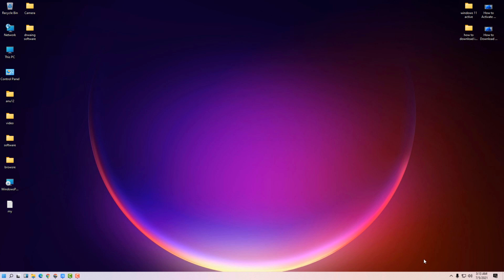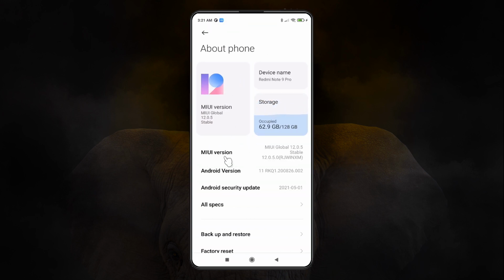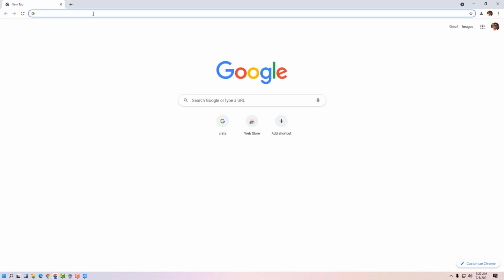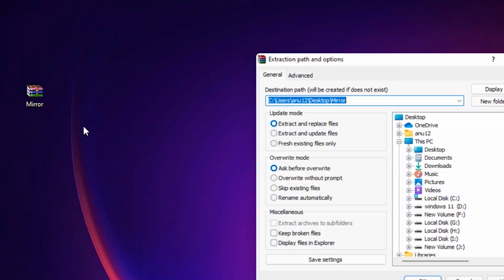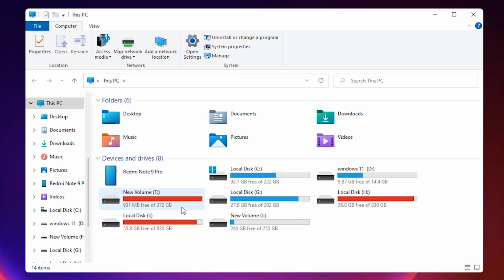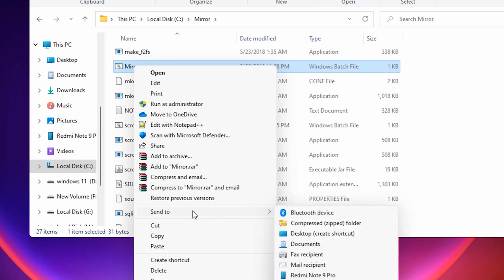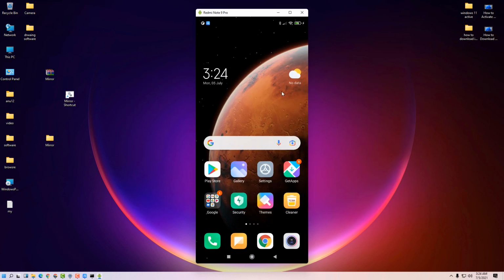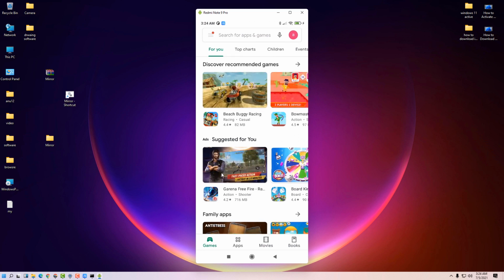How to Cast/mirror Android Mobile Phone Screen to Windows 11 PC laptop by USB (without Any Software)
Cast or mirror Android Mobile Phone Screen to Windows 11 PC laptop without Any Software  It is very easy and a simple process.  In this video we are going step by step  and Just attach your mobile   to your PC by USB cable  and with just  one click  & you can mirror your Android phone to your Windows 11  computer or laptop.